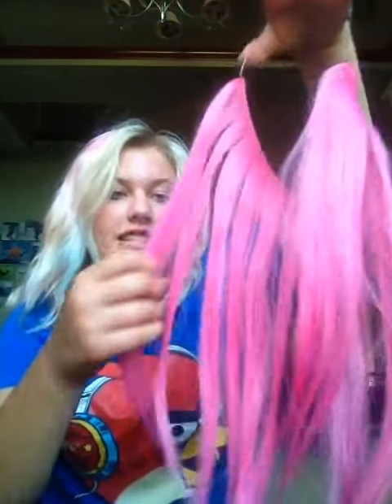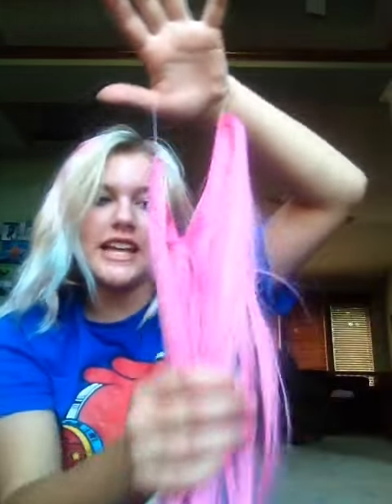Demi Lovato secret color hair extensions